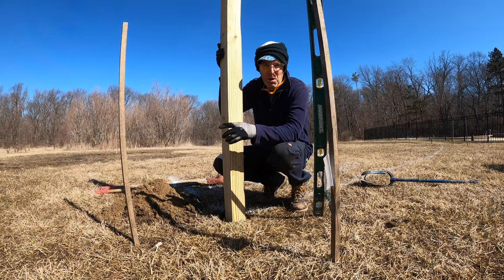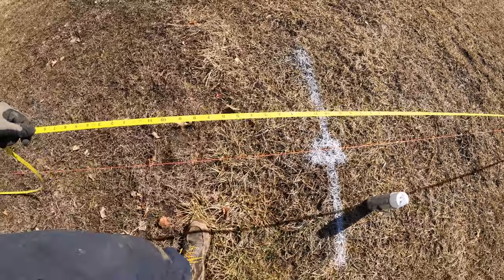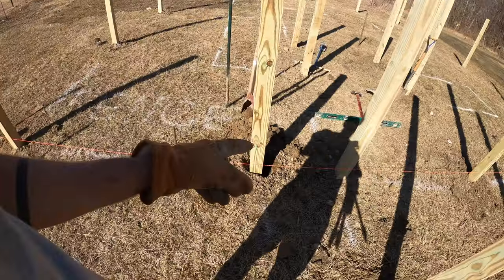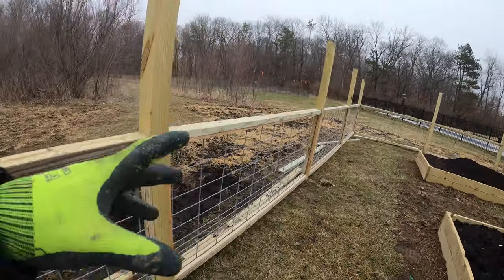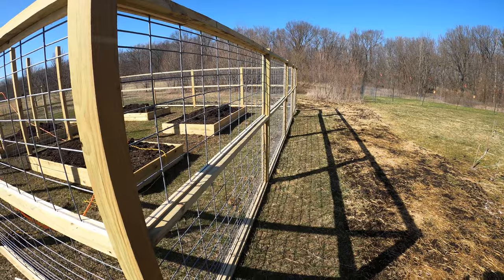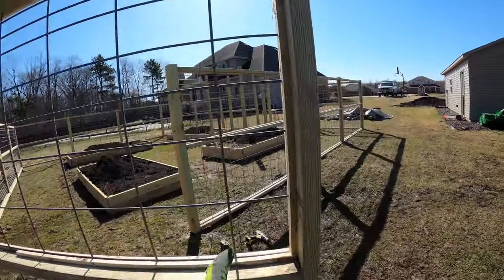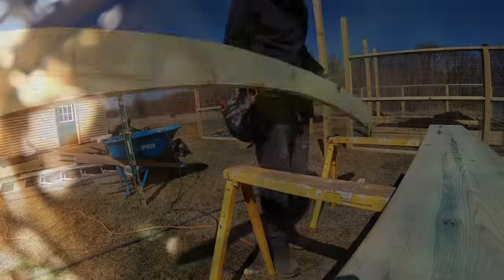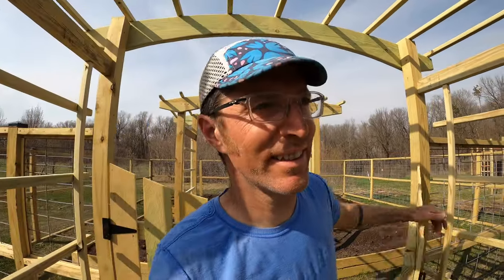Building an Enclosed Garden ➠ Raised Beds + Arbors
From digging the posts to building the trellises, every step to build this hog-wire enclosed garden.